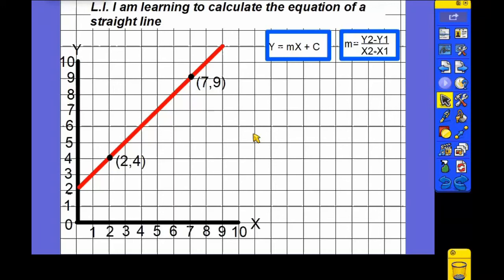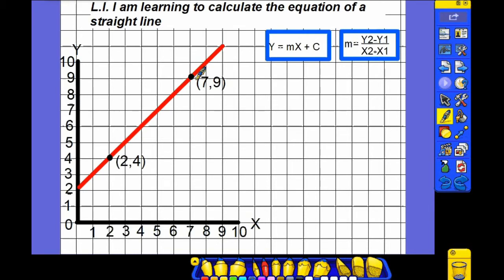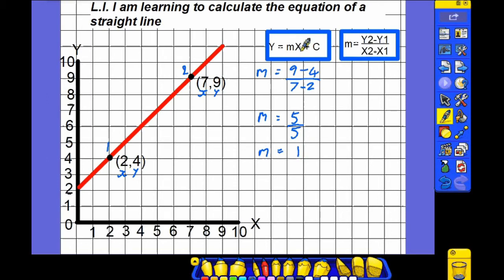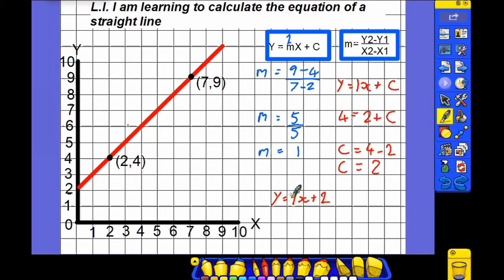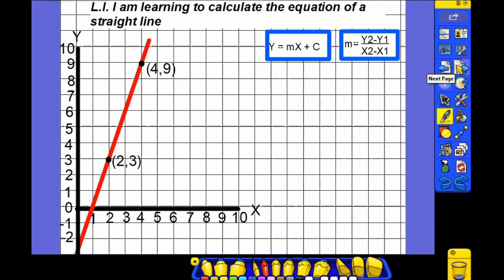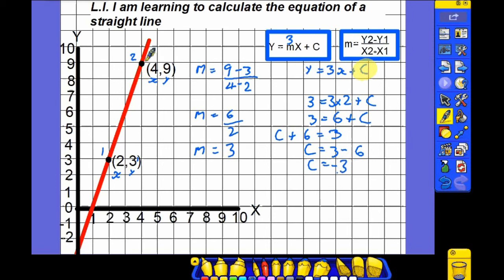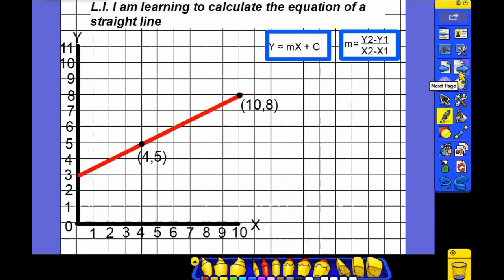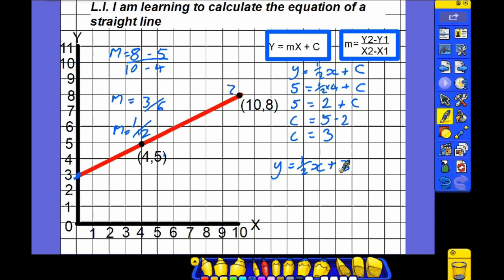Equation of a Straight Line